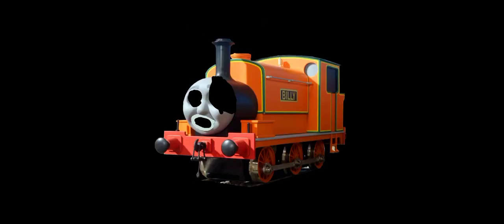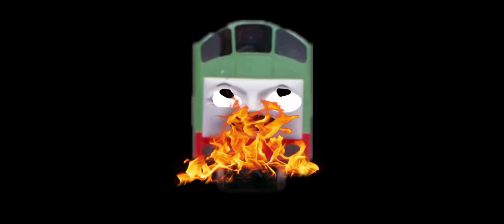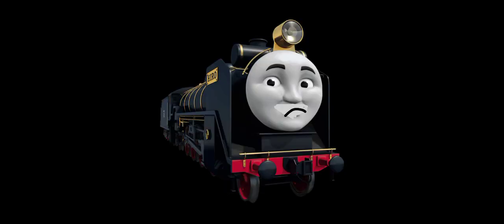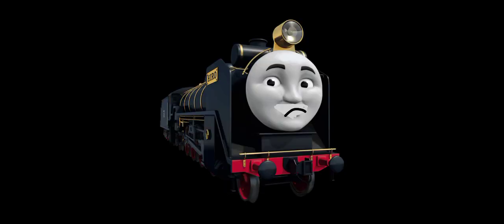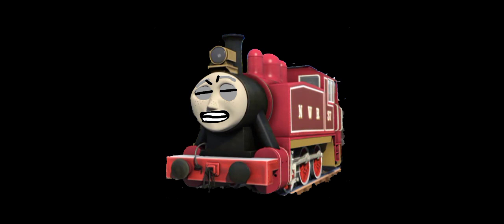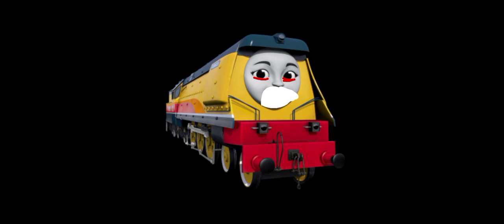Sodor On Dark Edits